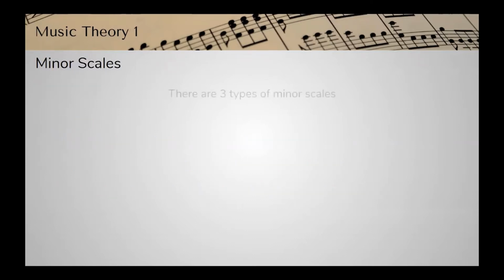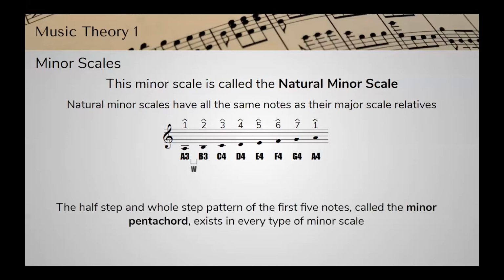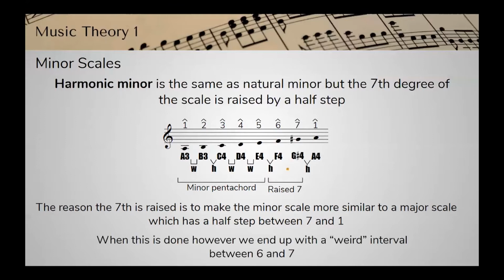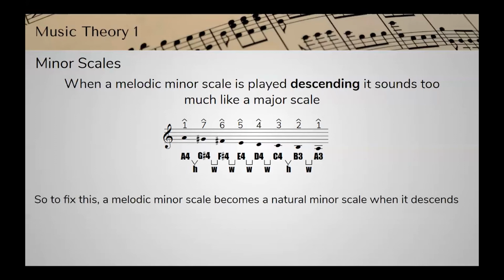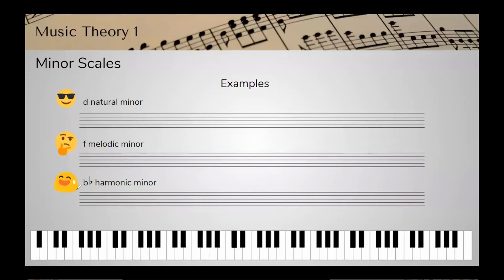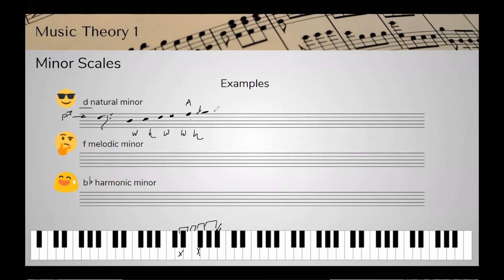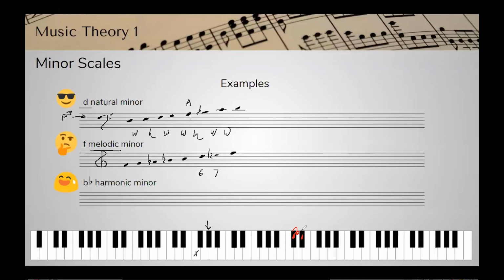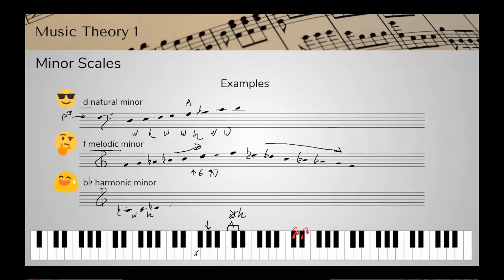Music Theory 1 - Module 3